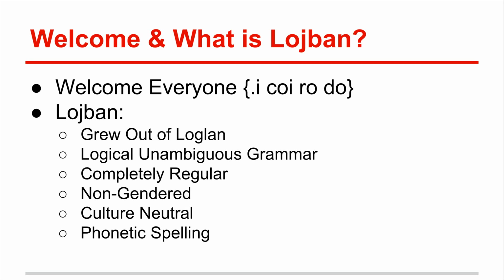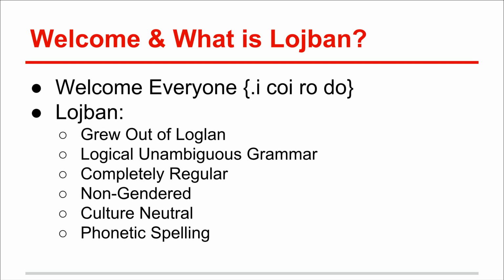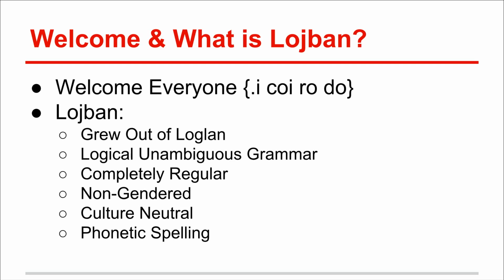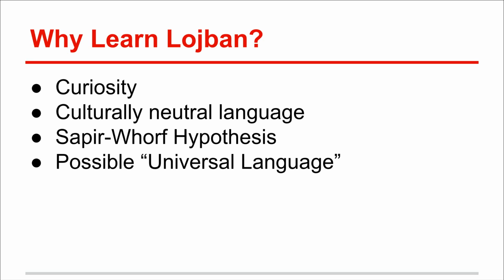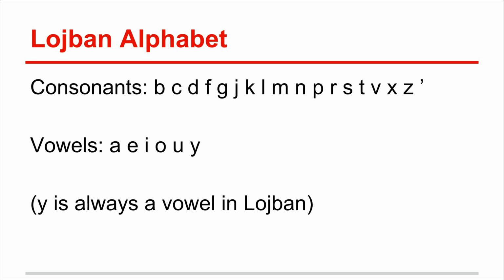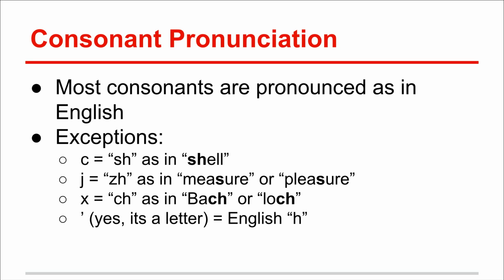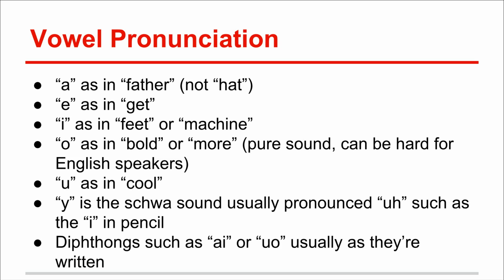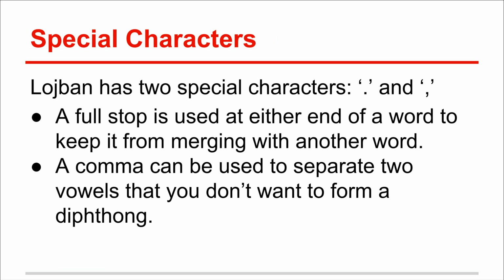Lojban Lesson 1 - Letters and Pronunciation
First video in a series trying to teach Lojban for new folks to the language.

I'll be generally following the Lojban Wave Lessons Continued, at least to start with. Anyone who is curious can check those out
I will also be checking the comments and trying to answer any questions, so feel free to post.